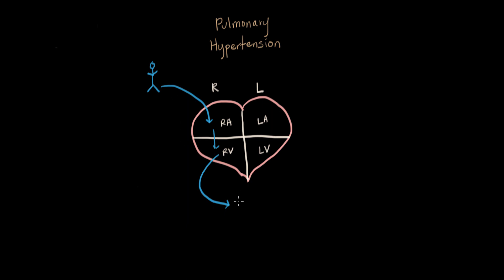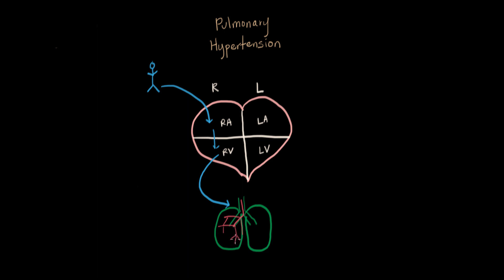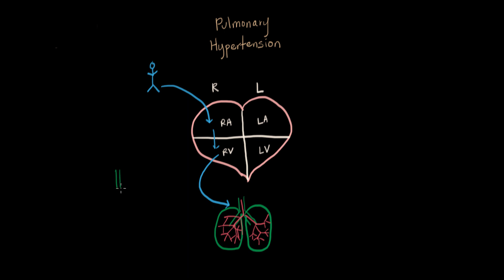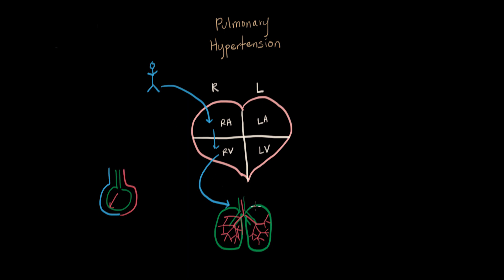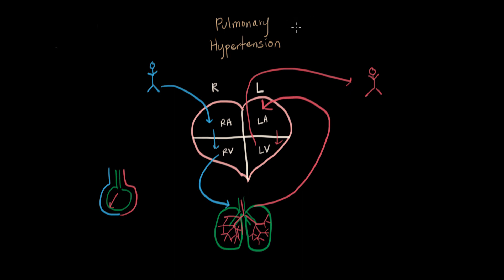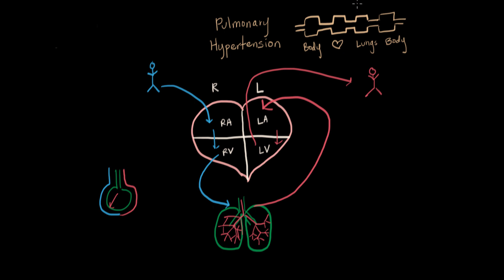What is Pulmonary Hypertension?